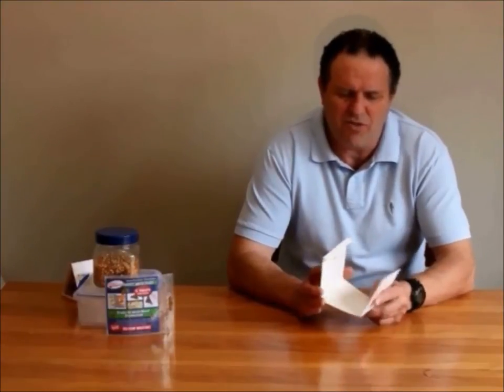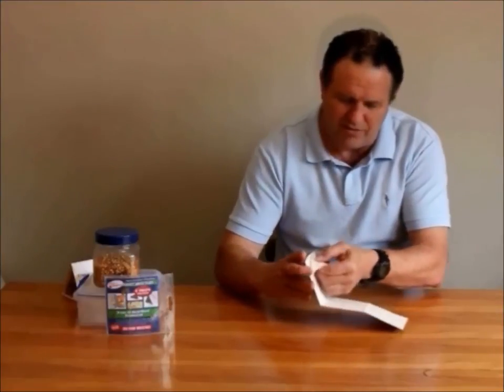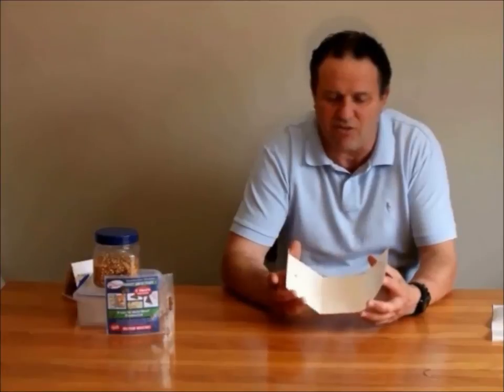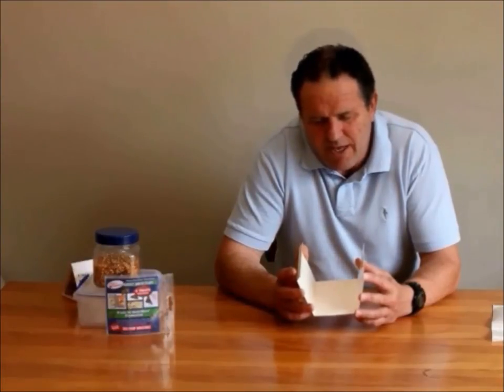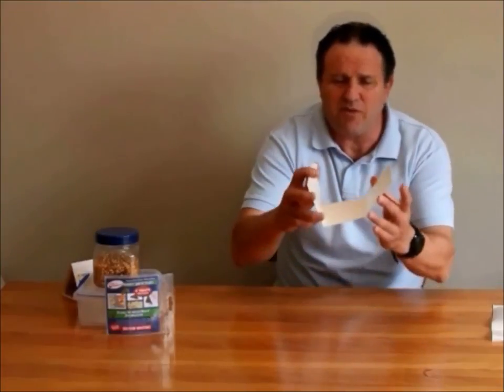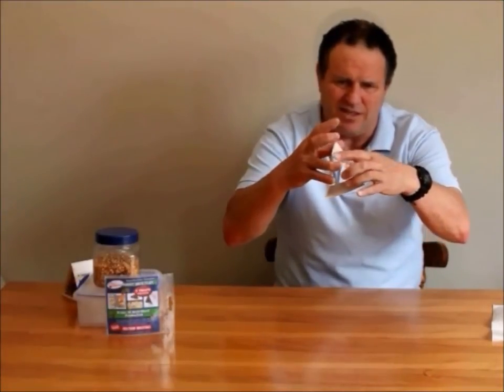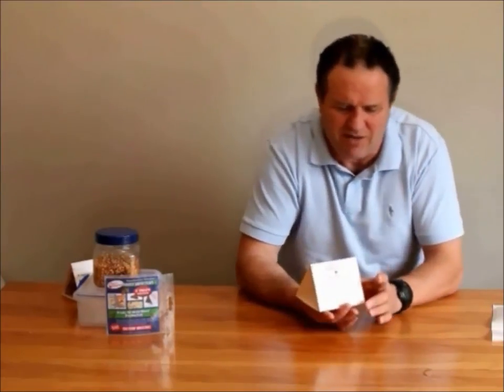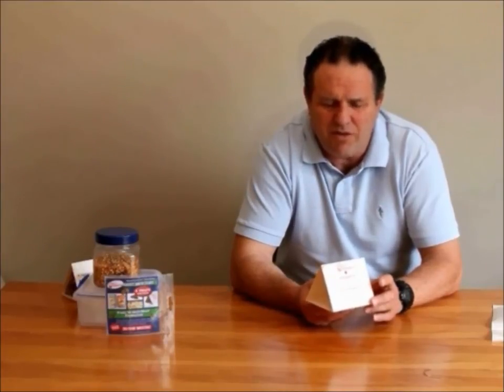Pantry Moth Traps Retail & Commercial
A short video for commercial and retail